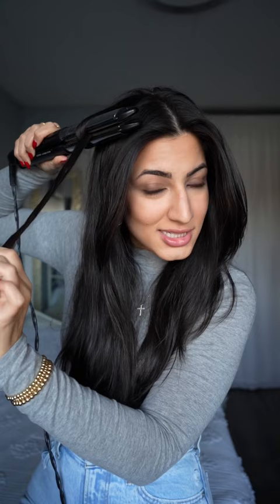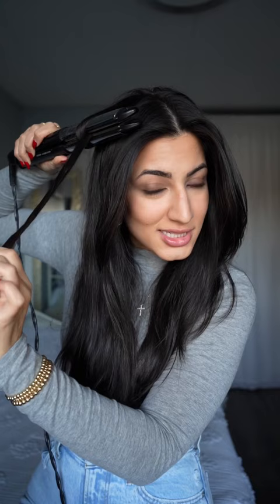Easy Flat Iron curl🤩